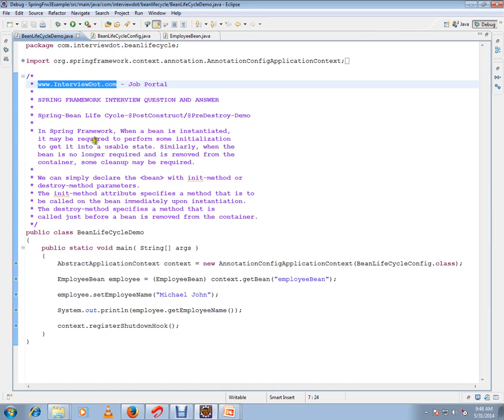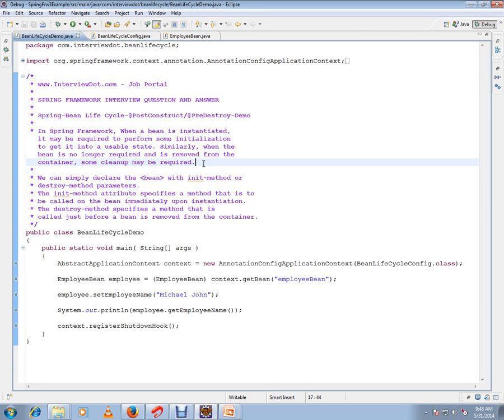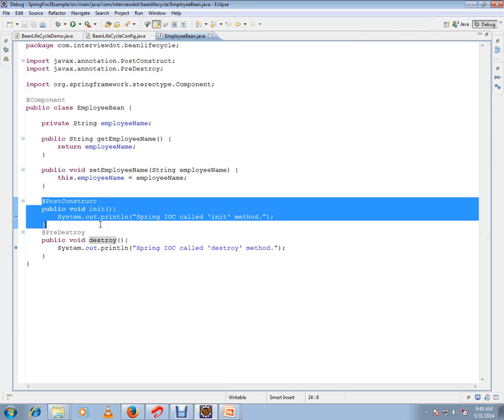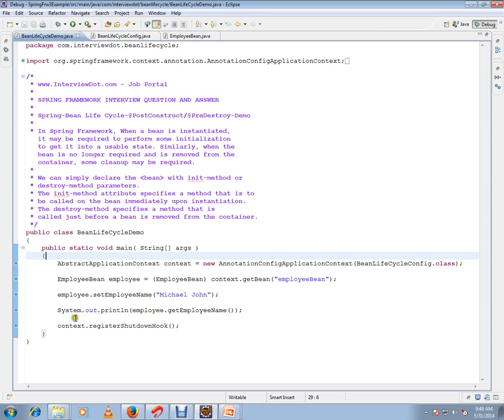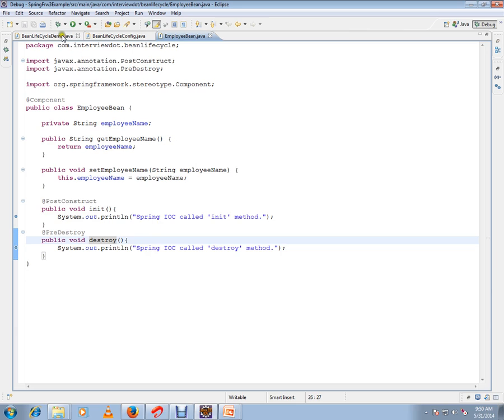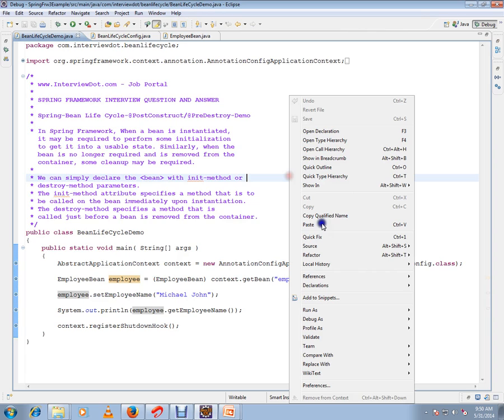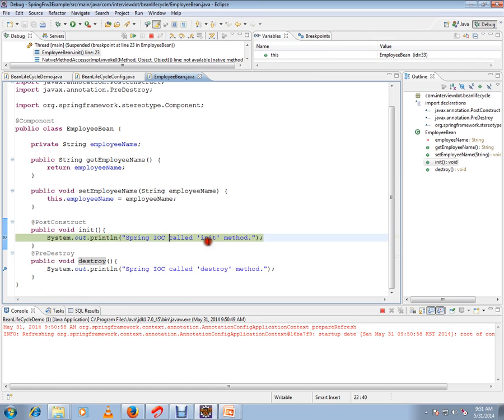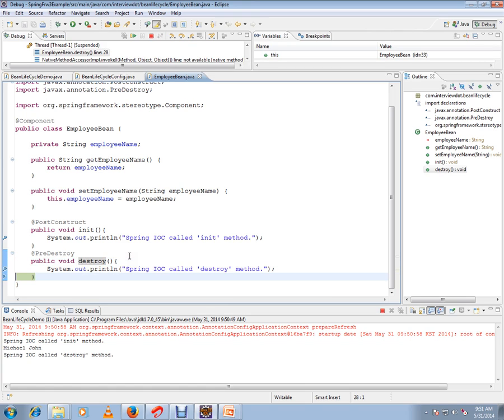SPRING FRAMEWORK @POSTCONSTRUCT @PREDESTROY DEMO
to get notifications. SPRING FRAMEWORK @POSTCONSTRUCT @PREDESTROY DEMO